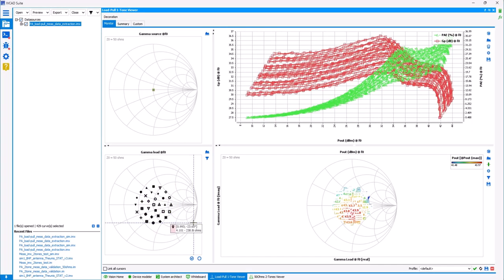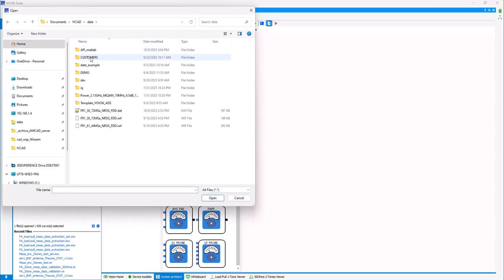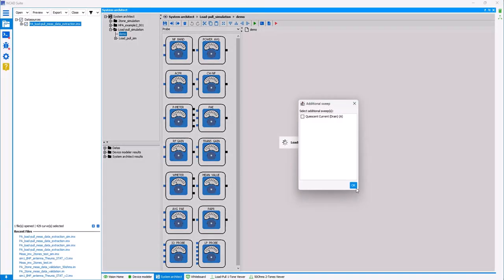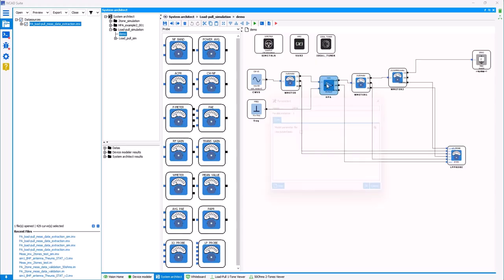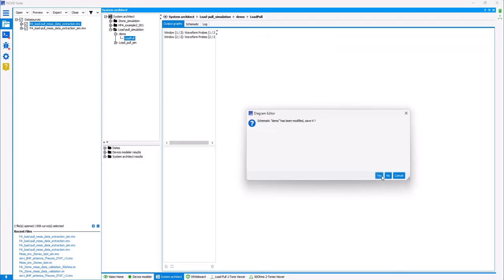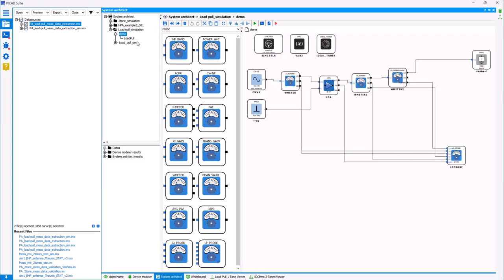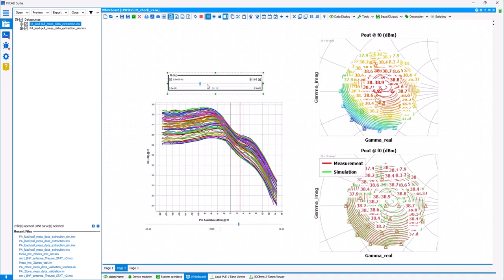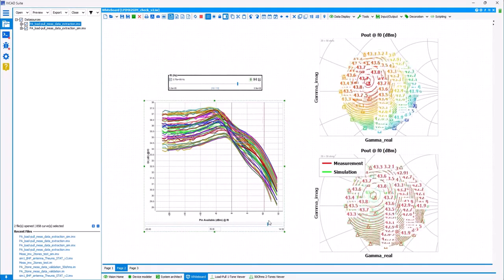Measurement files preconfigure simulation settings for accurate comparisons | IVCAD Suite 4.0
IVCAD now imports measurement data directly into the System Architect schematic, auto-configuring stimuli, biases, and conditions for fast model extraction and validation. Compare simulations and measurements instantly in Whiteboard.